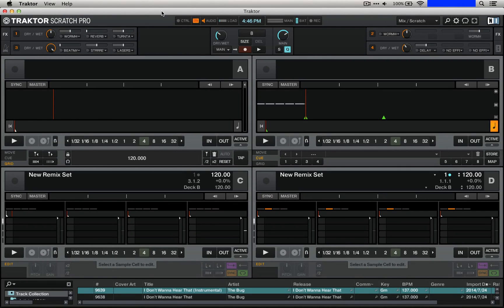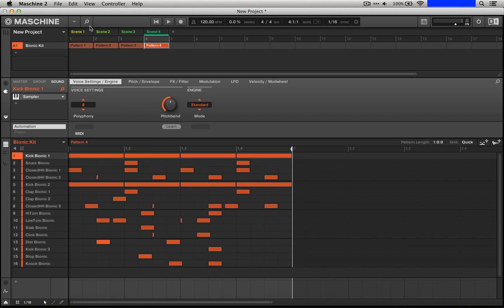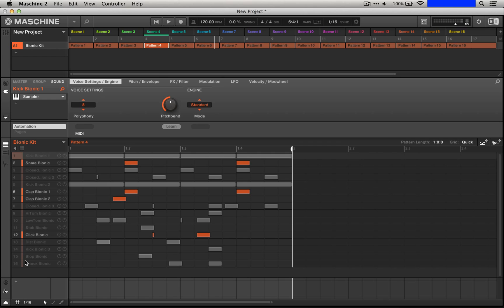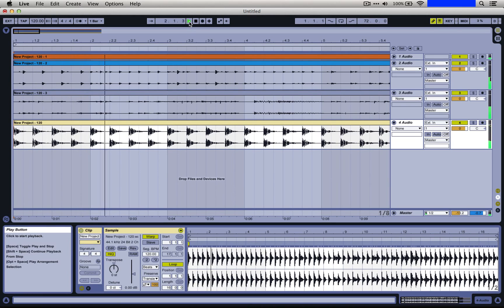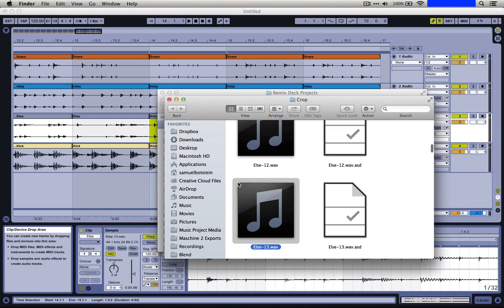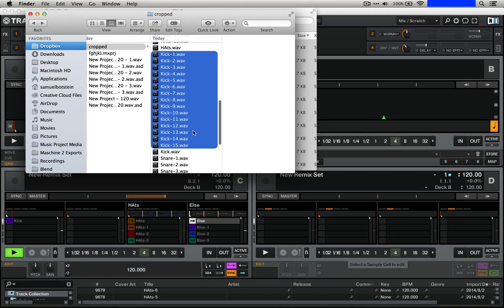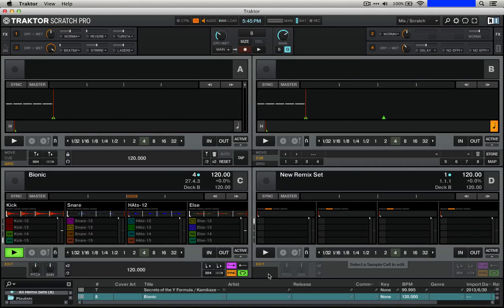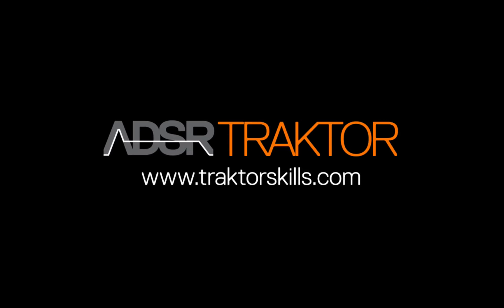Traktor Pro 2 - From DAW to Traktor's Remix Decks - How To Tutorial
This tutorial covers how to move one's work in a DAW or sequencer like Ableton Live or Maschine to Traktor's Remix Decks.

Traktor's Remix Decks are very powerful, but Traktor is far from the best audio editor out there. In this tutorial, I demonstrate how to use Maschine and Ableton to efficiently prepare loops to work perfectly when imported to slots in Traktor's remix decks.

With these quick tips, producers and DJs alike can learn to quickly migrate their work in Ableton, Maschine, or the sequencer or DAW of their choice into Remix Decks in Traktor.